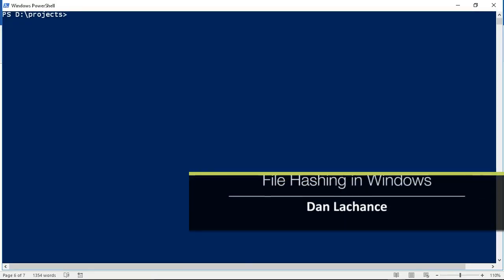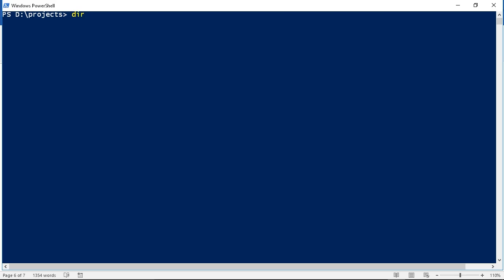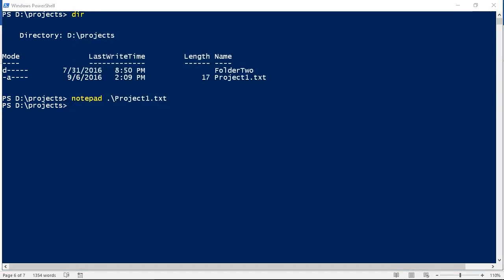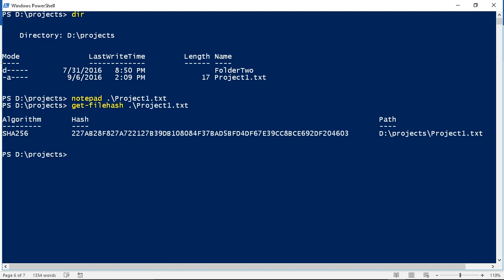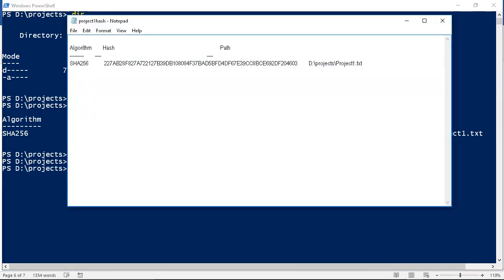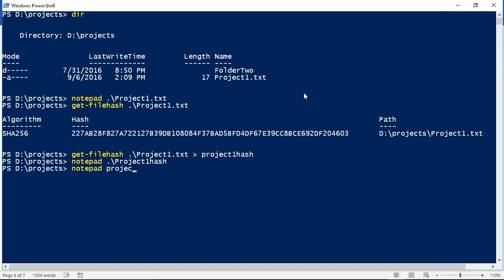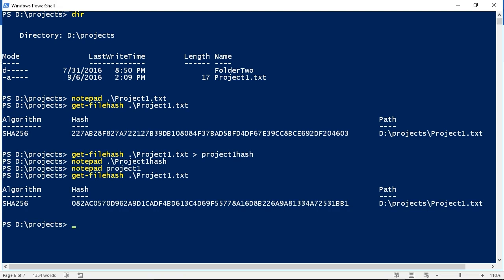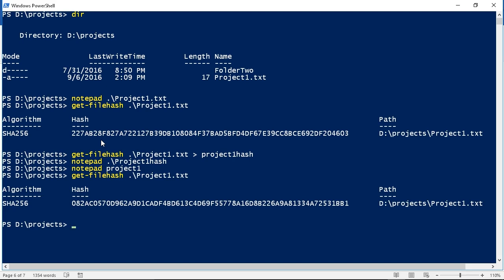File Hashing in Windows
In this session we will discuss about File Hashing in Windows.